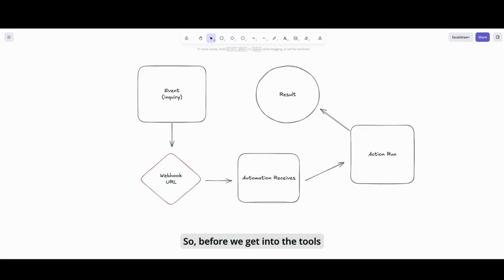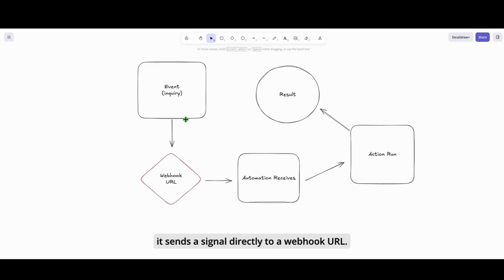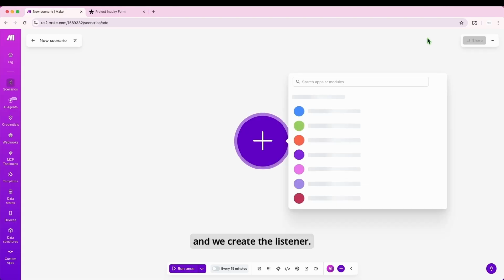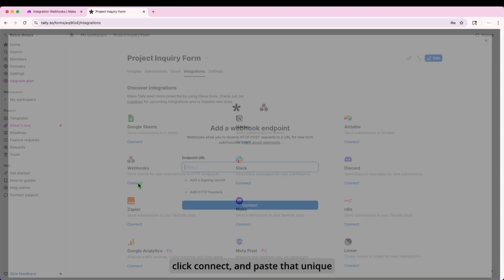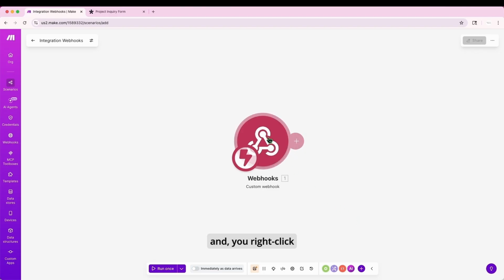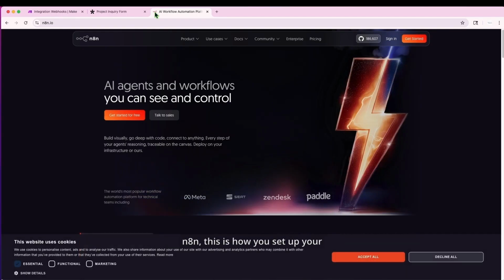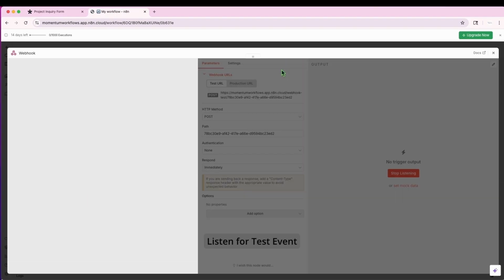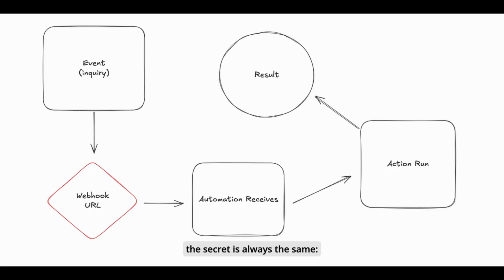What Is a Webhook? (And How to Set One Up in Make.com + n8n)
If you've heard the word "webhook" and still aren't sure what it actually does?  This is the video you're looking for.

Most automation tools default to polling: constantly checking whether something happened. A webhook flips that. Instead of asking, it listens; the moment an event fires, the data arrives instantly and your automation runs. No waiting, no checking, it just happens.

In this tutorial, I'll walk you through exactly how webhooks work, then show you how to set one up live; first in Make.com, then in n8n, using a Tally form as the trigger. By the end, you'll have a working webhook listener you can connect to any automation going forward.

🛠 Tools used in this tutorial:
— Make.com
— n8n
— Tally

This is part of the Momentum Workflows tutorial library - practical automation builds for creative service businesses.